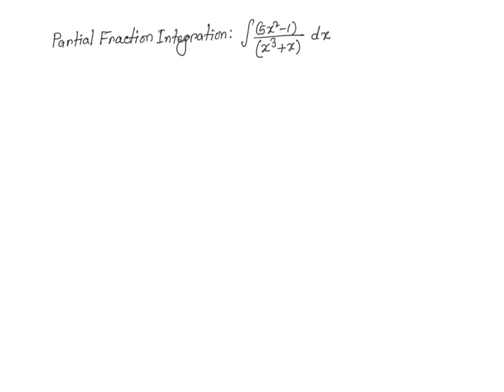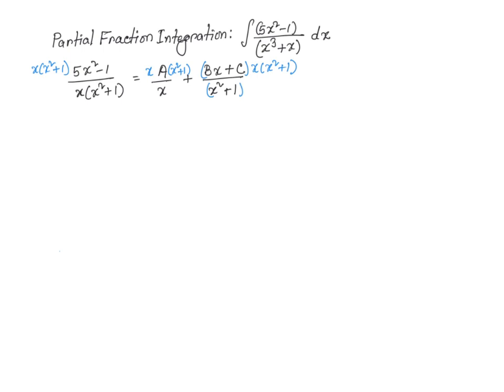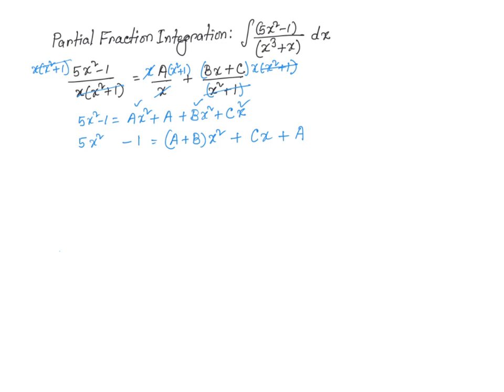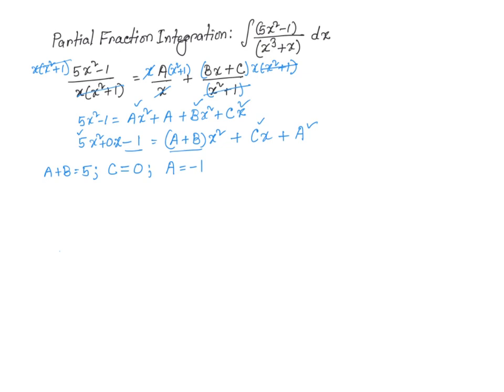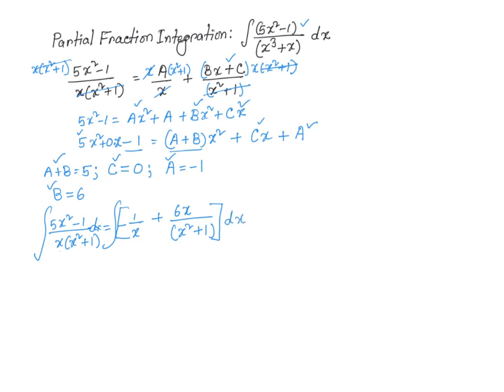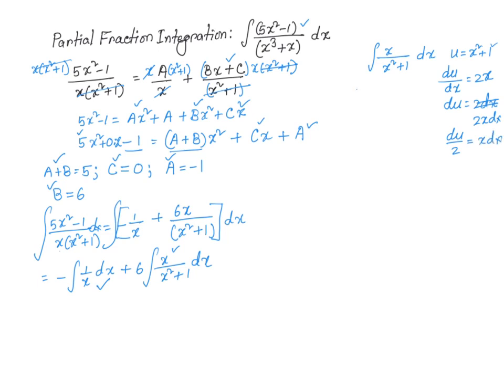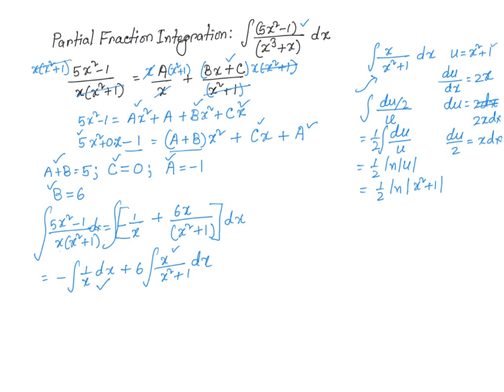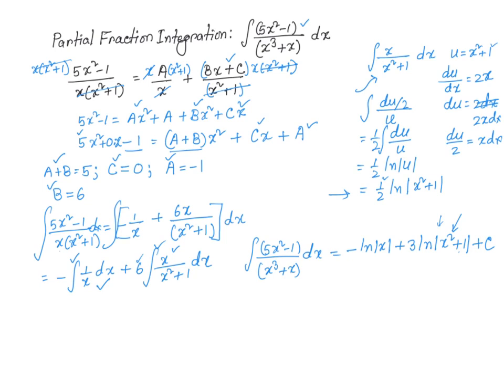Integration with partial fractions example 5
Integration with partial fractions example